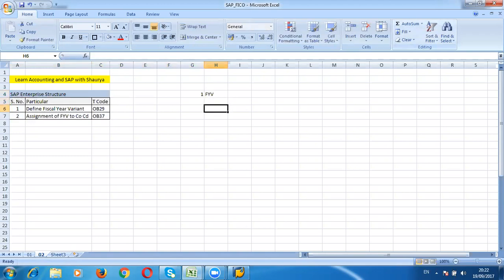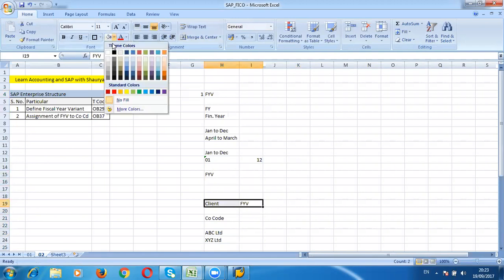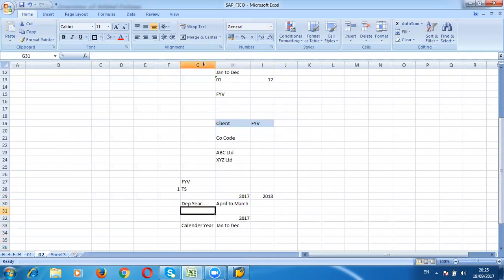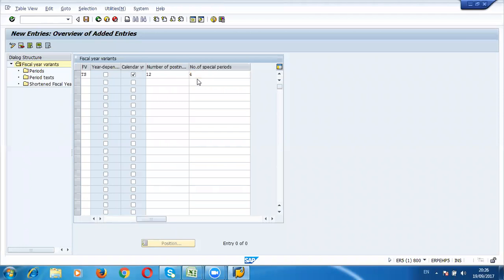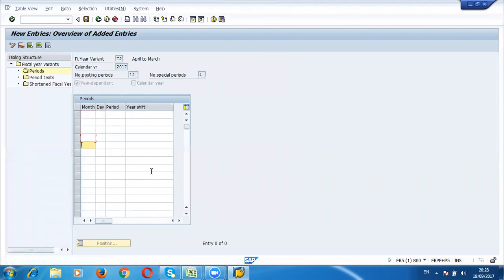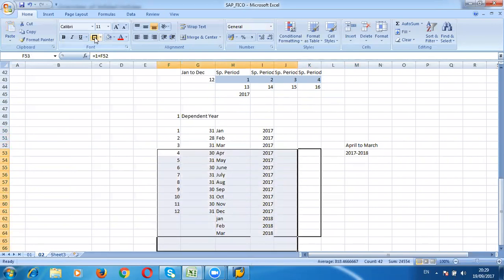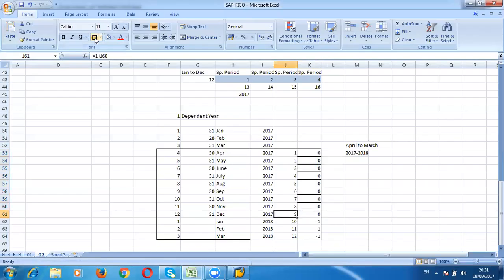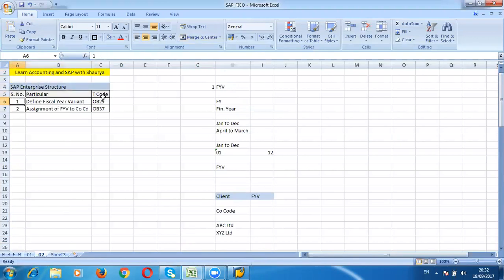SAP FICO Configuration - Fiscal Year Variant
I believe in conceptual understanding of any subject.
Our training is based on conceptual understanding with practical assignments practice.